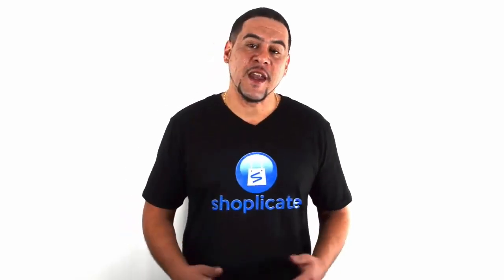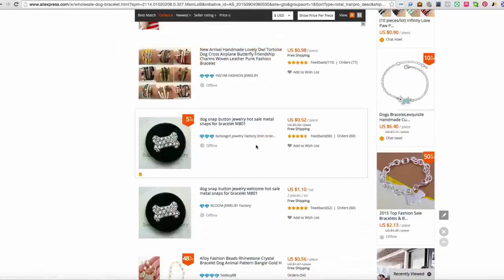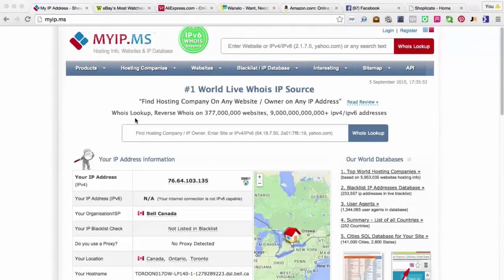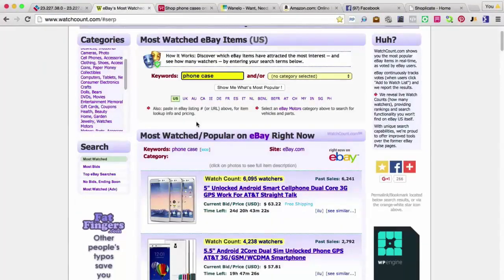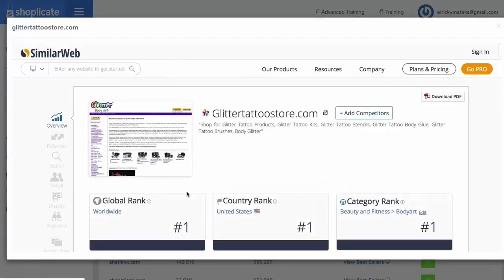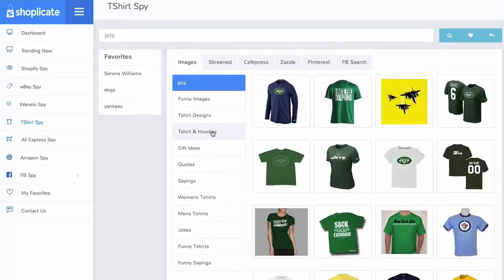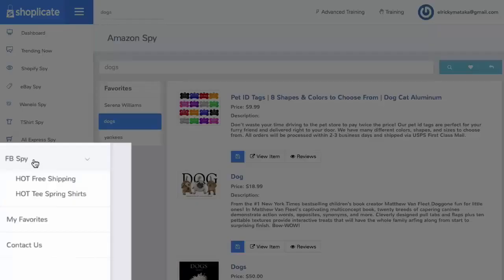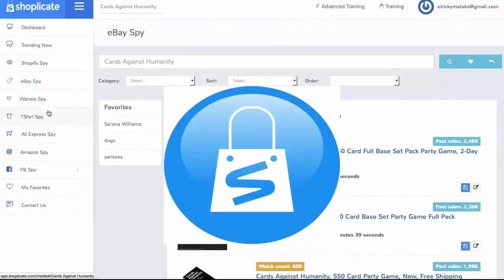✔✔ Get Shoplicate : HUGE Bonus - Shoplicate Review - Shoplicate Demo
How We Mastered “Free Selling” Into Thousands Shoplicate Review

The endless search for hot products that you can sell is now OVER and you won’t ever have to worry about how you’re going to source your next products on your store.

Shoplicate is a revolutionary tool that helps you find the most relevant and hottest selling products on the market .. AND lets you spy on your competitor’s stores.

What if you had the ability to take away all of the guess work on what’s selling and which products you should really be focusing on?

You can now use Shoplicate to literally SPY on your competitor’s stores and see EXACTLY what’s selling in your target market ..

This is like the Google of E-commerce where each search will yield you only the most relevant and best products on the market that is PROVEN for high conversions.

With over 6 months in development Shoplicate is going to change the way you profit from Ecommerce!

Watch how complete NEWBIES are making over  $300,$400,$600 a day in as little as 1 week …

Relate search:
Shoplicate Review
Shoplicate Reviewed
Shoplicate Reviews
Shoplicate Review.mp4
Shoplicate download
Shoplicate
WatchMojo.com

Shoplicate Review, Shoplicate